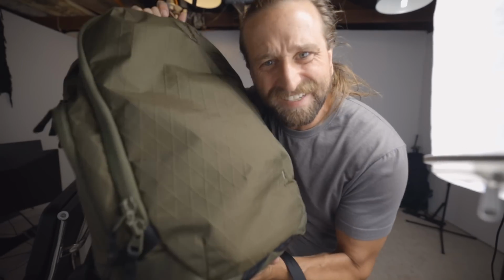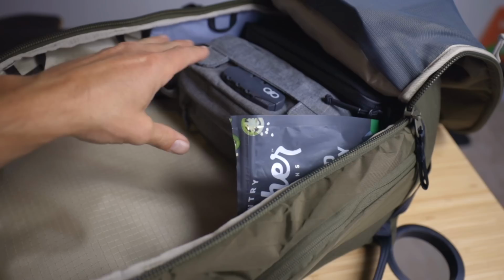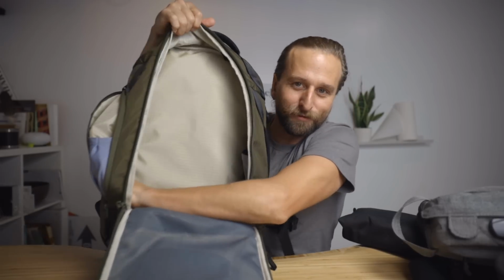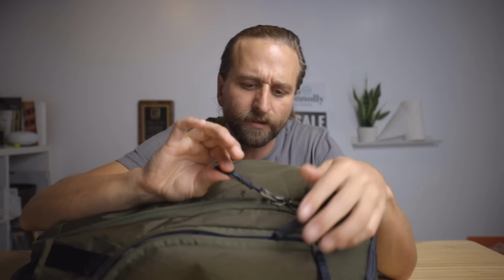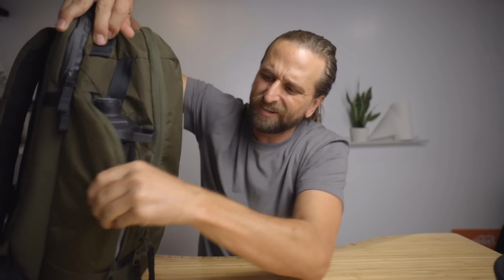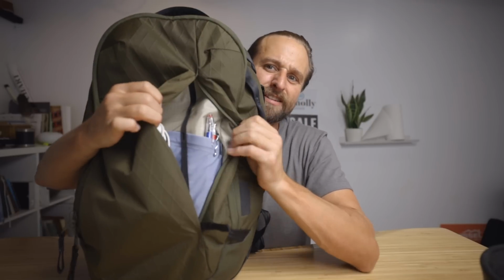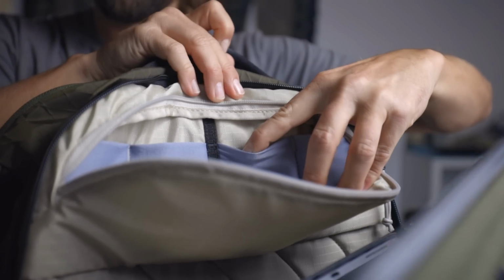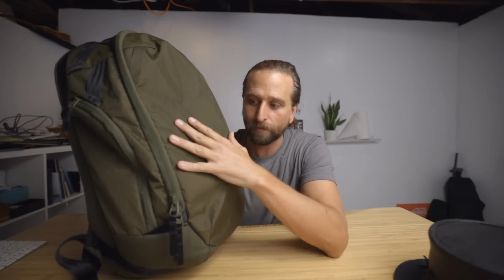Able Carry Max — Epic Large Daily Carry Backpack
Hey 👋 here's my take on the Able Carry Max 👆

4:02 Chase's Minimal Camera Kit

4:12 Omnicharge 20

5:50 Smell Proof Smoke Pouch video

6:19 Boundary Supply Port Kitt

6:26 Sennheiser PXC550 Bluetooth Headphones

6:37 Four Sigmatic Coffee Pouches

7:17 Moment Sling 2.0 Video

10:50 Camelback Chute Water Bottle

13:27 Rav Power USB-C Dual Charger

17:41 Chase's Favorite Camera Cubes

19:03 ENTER TO WIN FREE GEAR

19:29 Peak Design Travel Bag